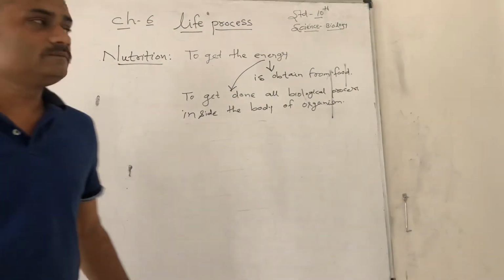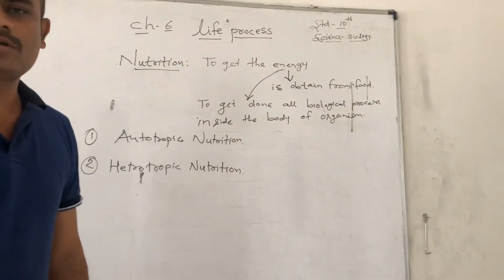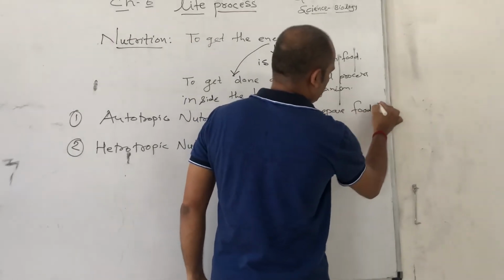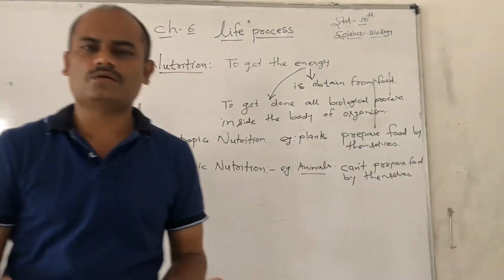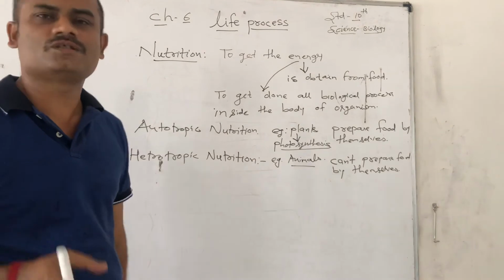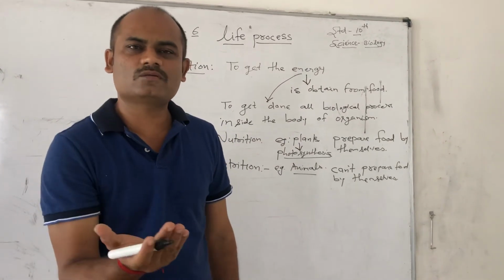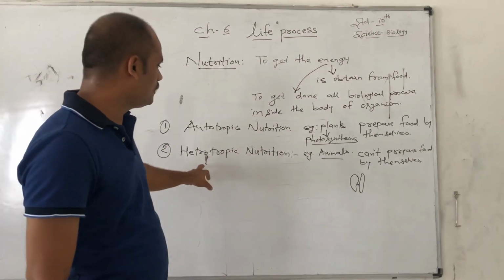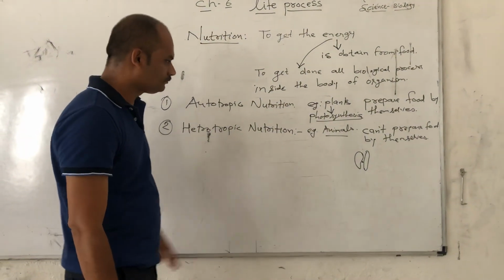Std-10 # eng.medium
Chapter -6 # life process